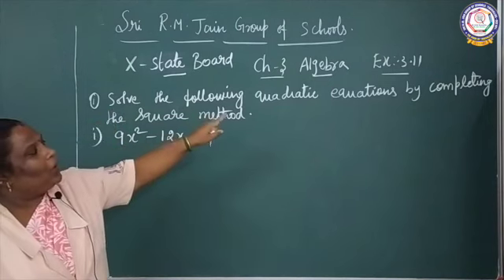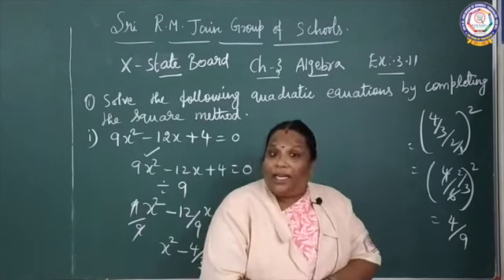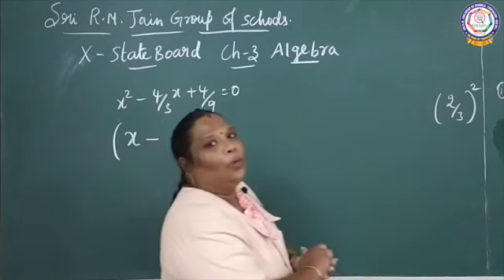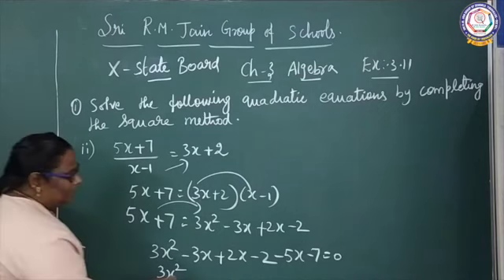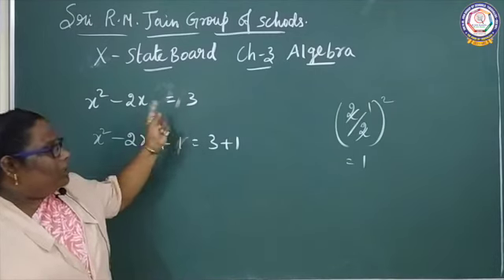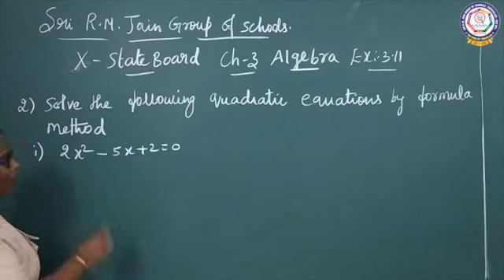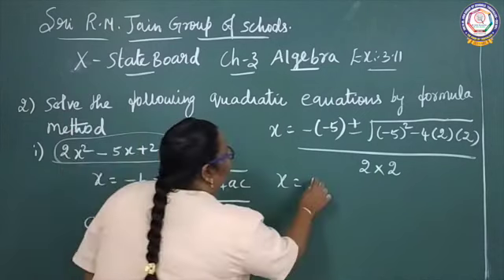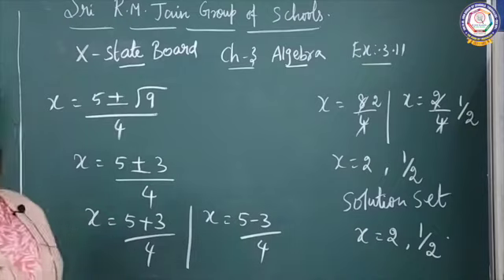X - MATHS - TN SAMACHEER - Algebra-EX:3.11- Q.no-1(i,ii)and Q.no-2(i)